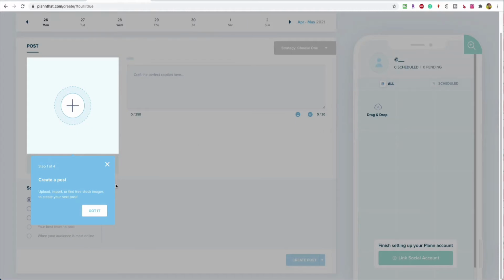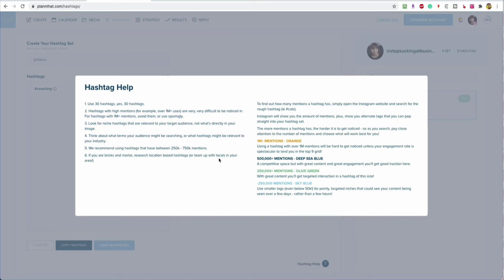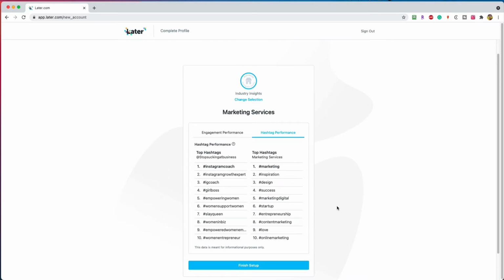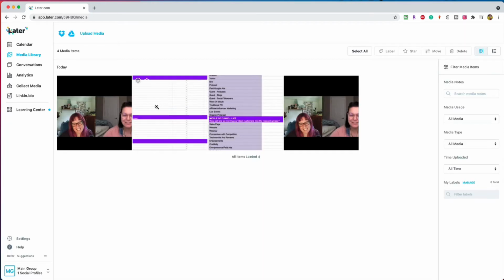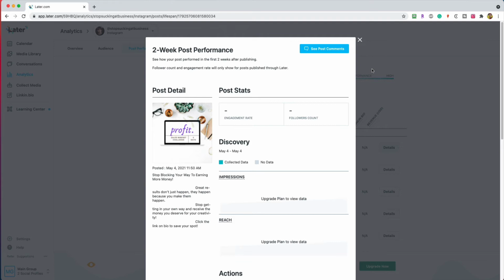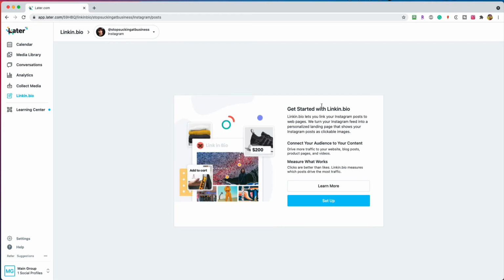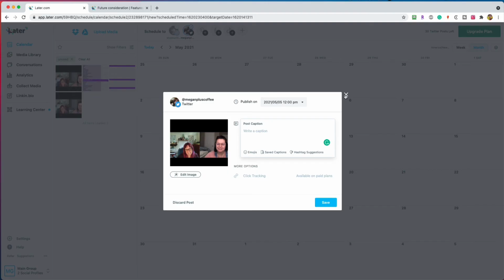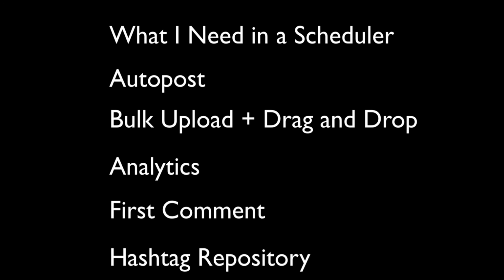Plann vs Later: Instagram Scheduling App Showdown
Continuing my Instagram scheduler series, let's talk about Plann vs Later and compare their features. Which Instagram app is going to be the best for a solopreneur? Let's find out!

00:00 Welcome and Strategy
01:16 Plann Overview
10:38 Later Overview
30:18 Pricing
34:23 Recap
35:09 My Pick

JOIN ME every Thursday from 11am - 1pm EST for live office hours! Get some work done in an amazing community of entrepreneurs and get your marketing questions answered live!

Ready to get started with your marketing strategy? Let’s talk!

INSTAGRAM CHEAT SHEET: Optimize your Instagram account with this easy checklist

MEMBERS LIBRARY: Get access to my nerd library full of guides, checklists, cheat sheets, and more.

3 WAYS TO MAKE YOUR MARKETING SUCK LESS: Learn how to create a marketing plan without it feeling like homework in this on-demand webinar

UP YOUR CONVERSIONS: Join my free 3-day masterclass and learn how to tweak your sales funnels for better conversions